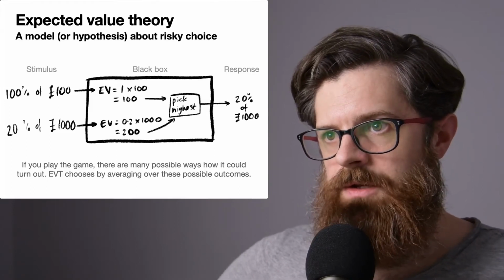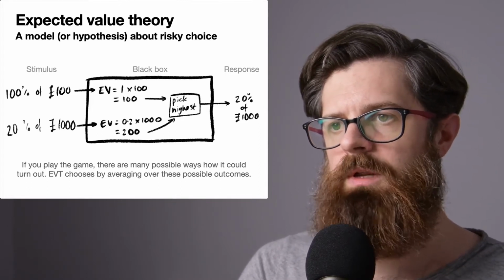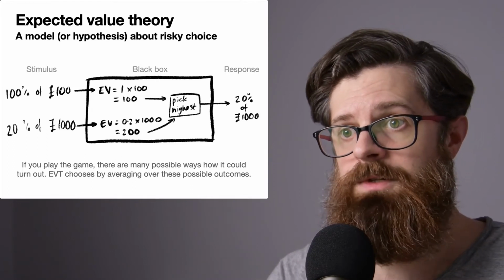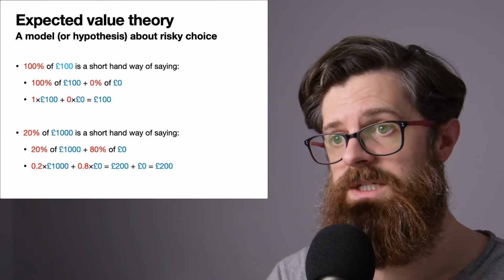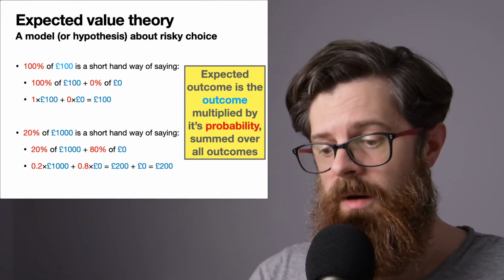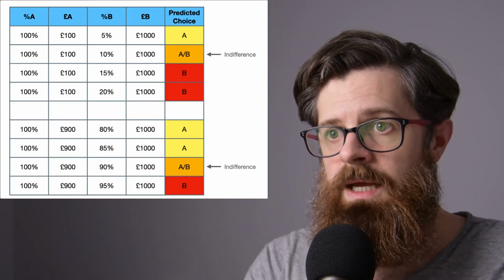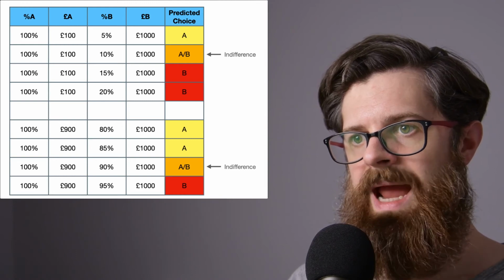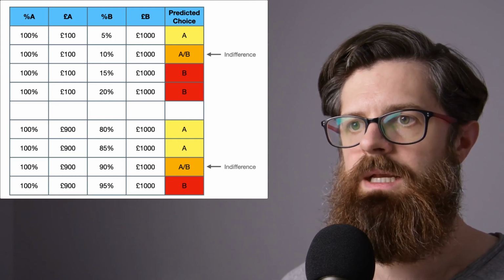Expected Value Theory